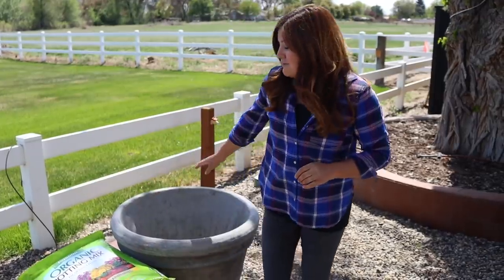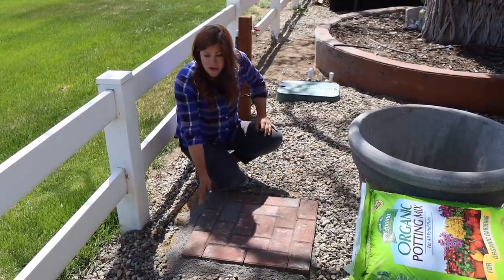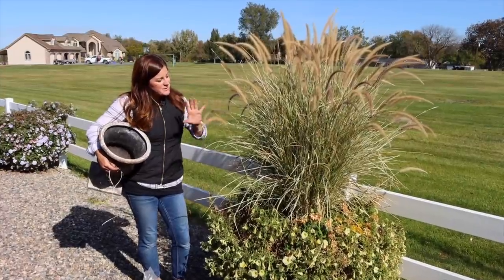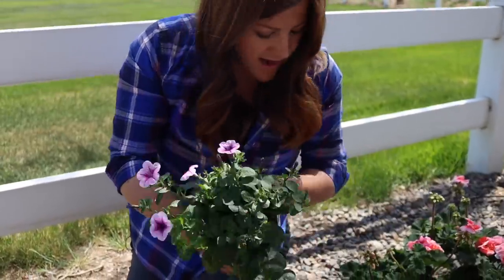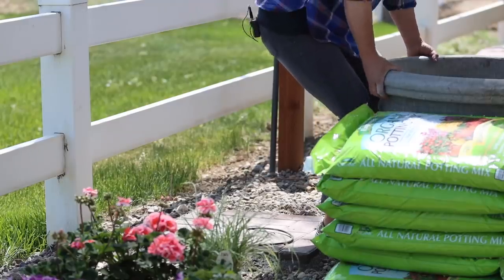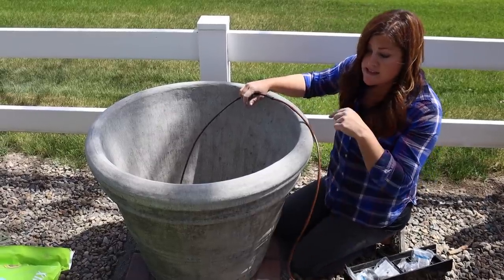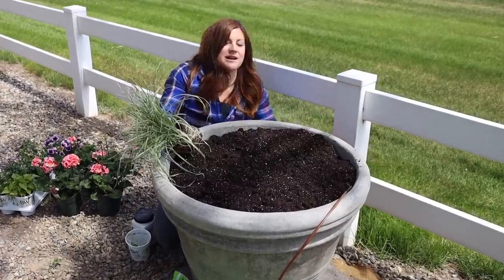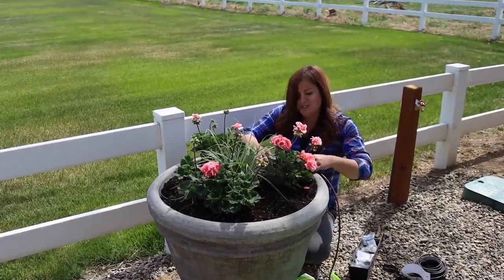Planting These Pots Required Power Tools! 💪🌸😍 // Garden Answer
🌿MAILING ADDRESS🌿
Garden Answer
580 S Oregon St